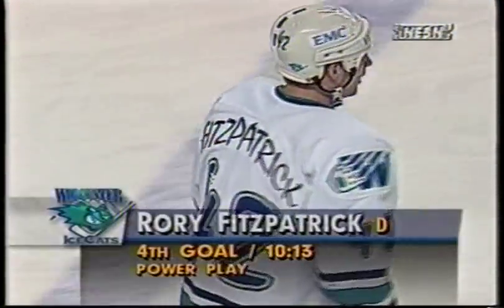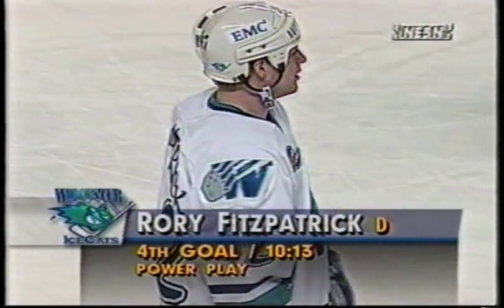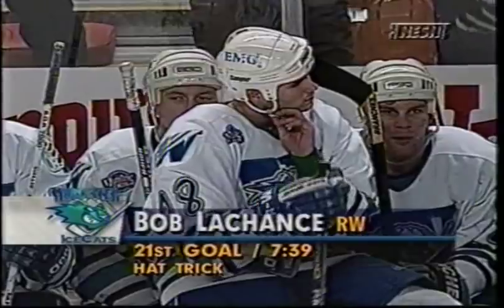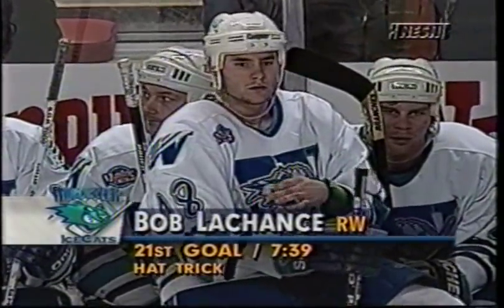Worcester Ice Cats vs Springfield Falcons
The Worcester Ice Cats come from behind and beat the Springfield Falcons 6-3.  Bob Lachance scores a hat trick.  Two of his goals were short handed.